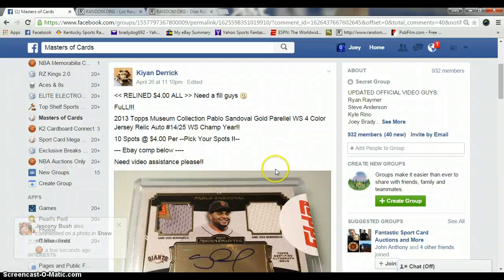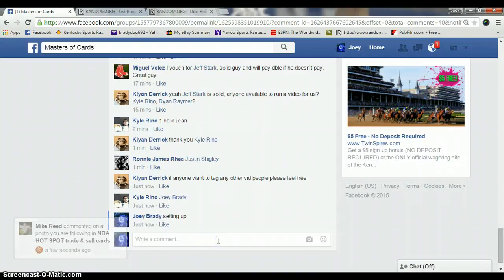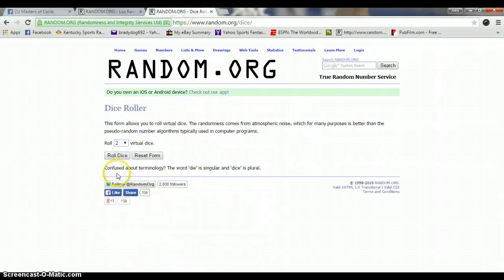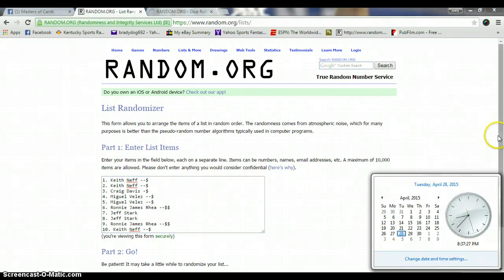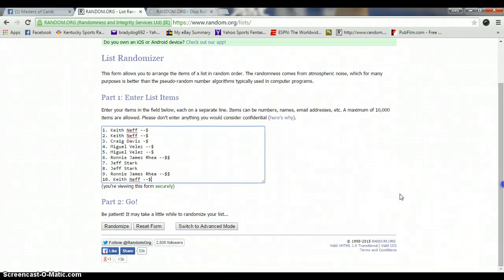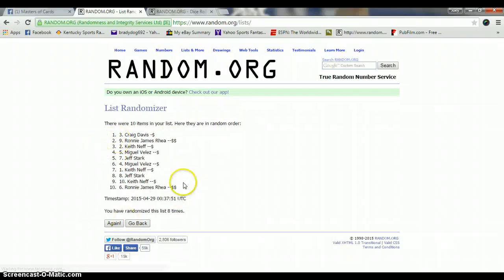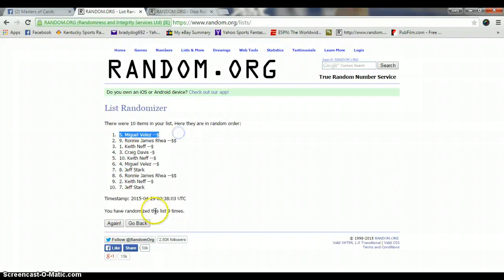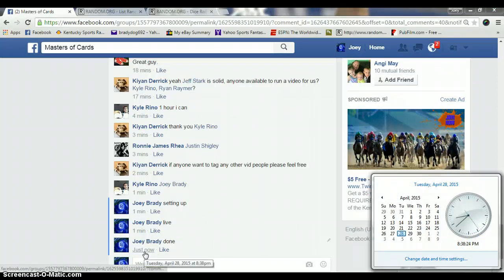Kiyan Derrick's Sandavol auto